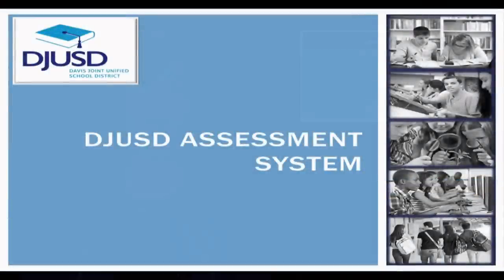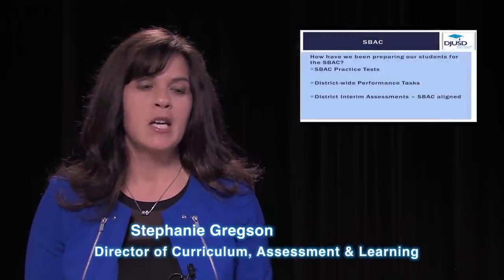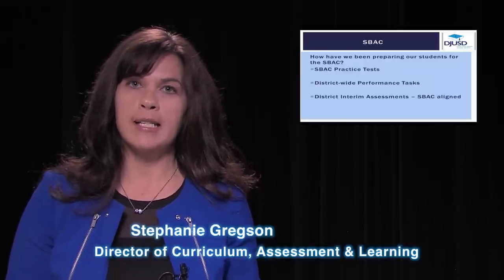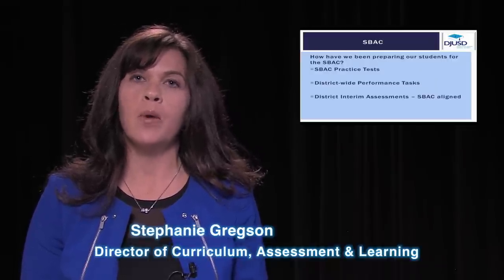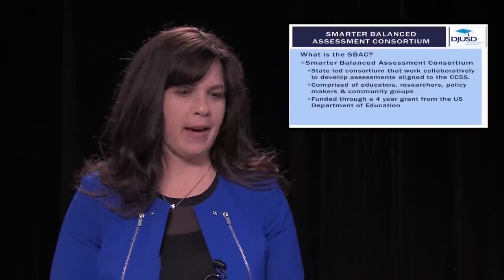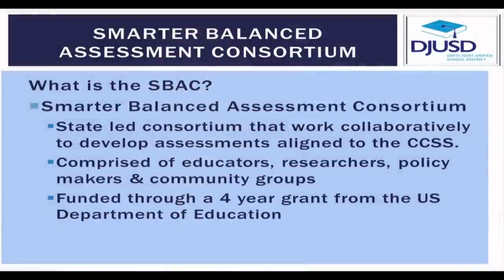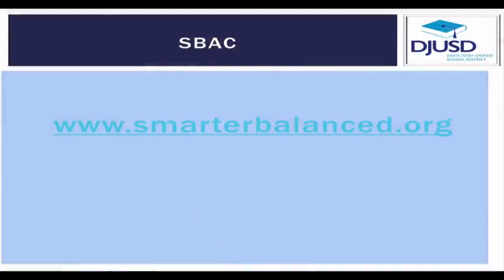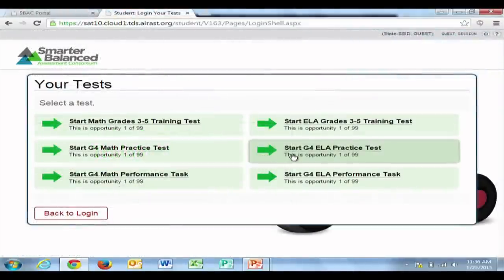Faces & Focus Preview: Stephanie Gregson - Understanding Student Assessment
Preview for "Faces & Focus: Stephanie Gregson"